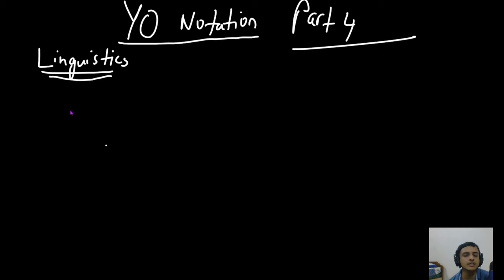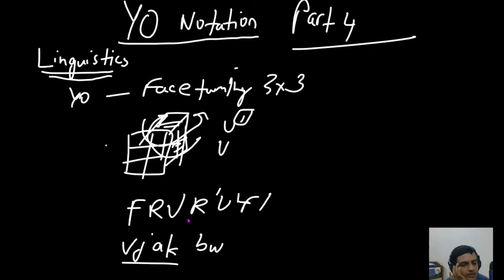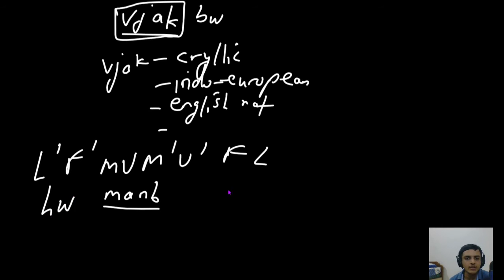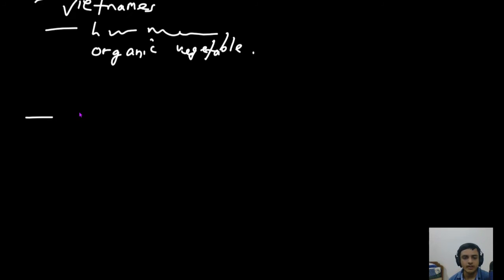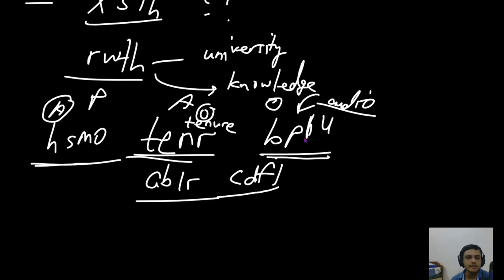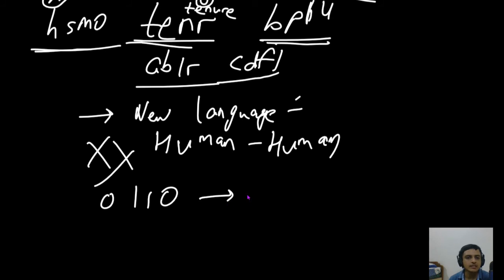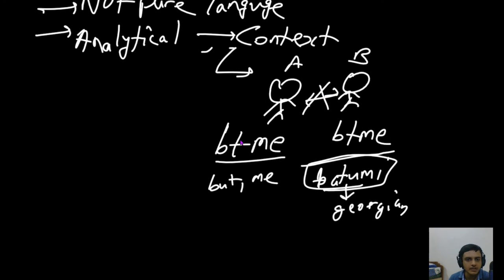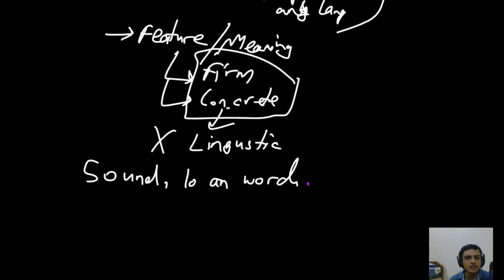Yo Notation Part 4: Linguistics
Help me in my endeavor to document and master this algset by supporting/pledging me